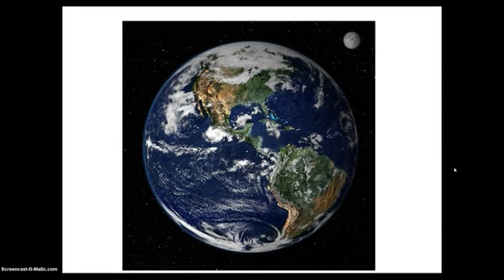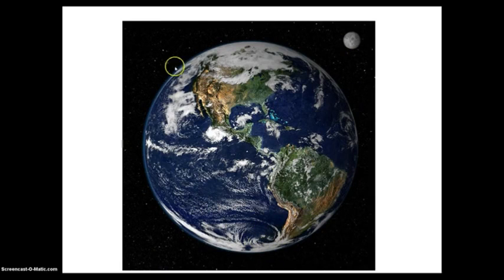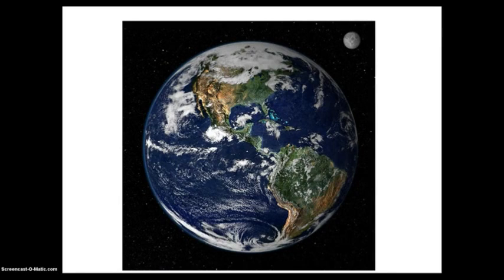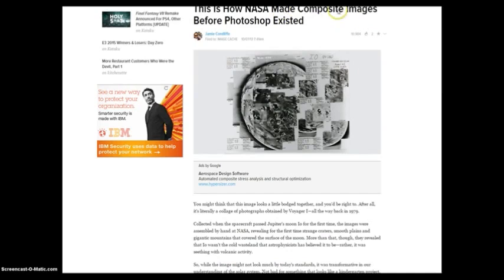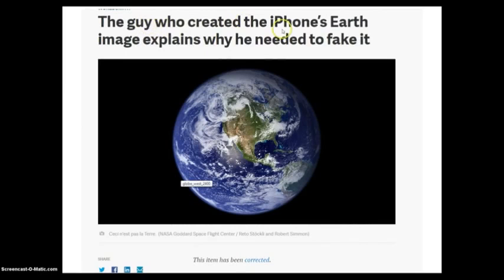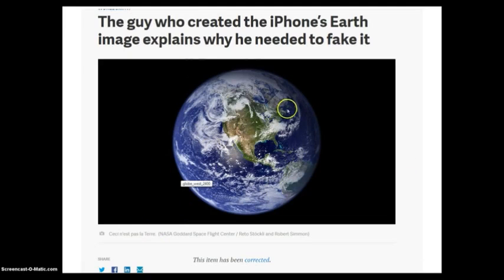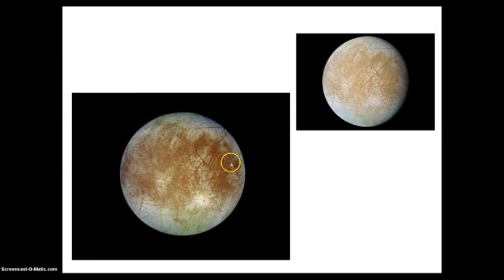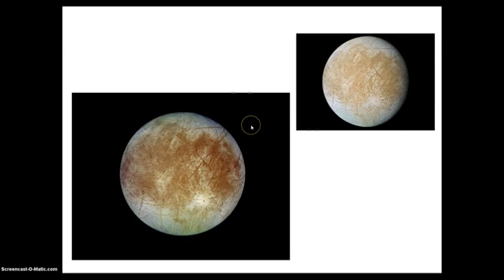Images truquées de la Terre, Jupiter, et Saturne par la NASA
Des images de la Terre et des "planètes" Jupiter et Saturne, et de la lune Europa, toutes trafiquées par la NASA.

!!ALL CREDITS TO Stars are Souls, NOT ME!!